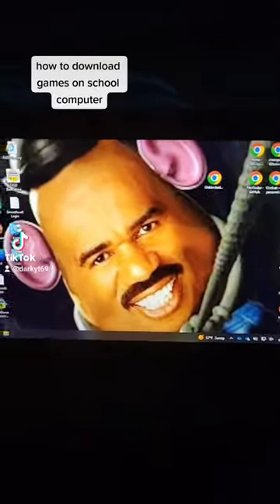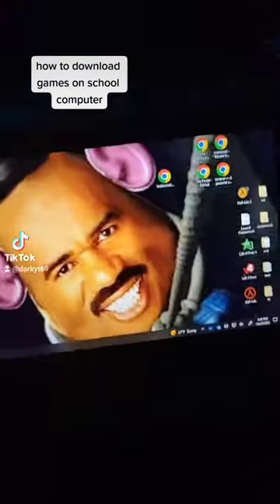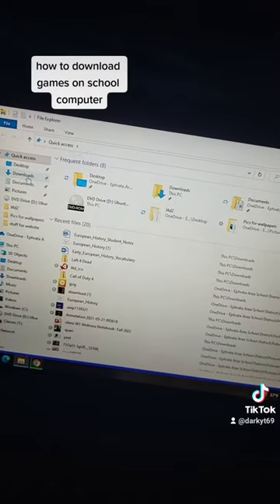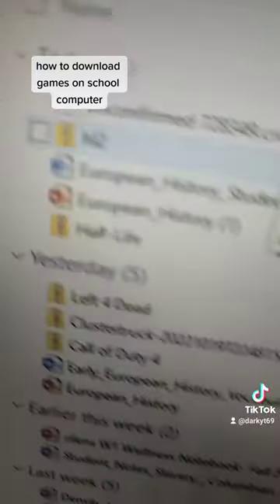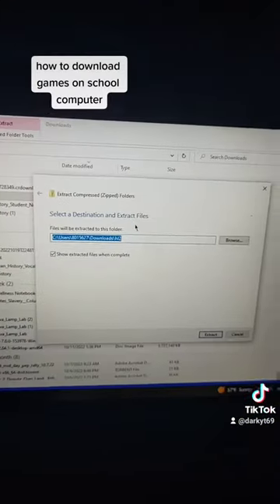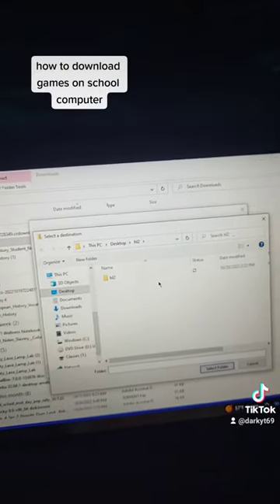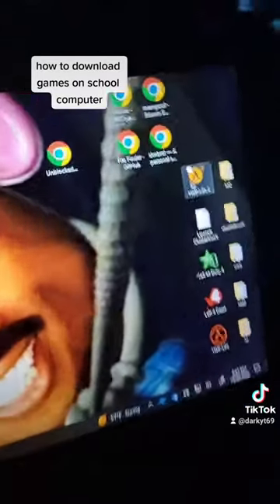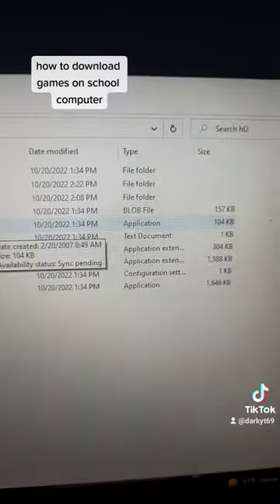How to install Games on school laptop